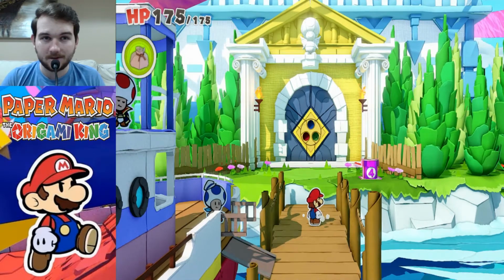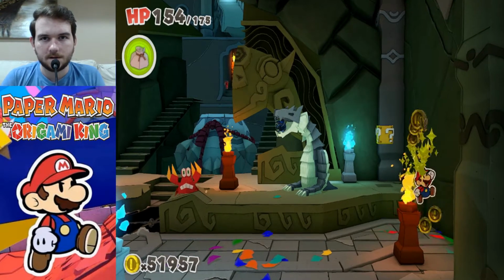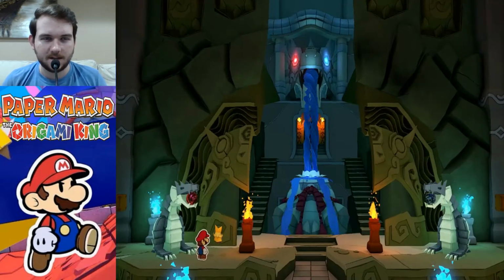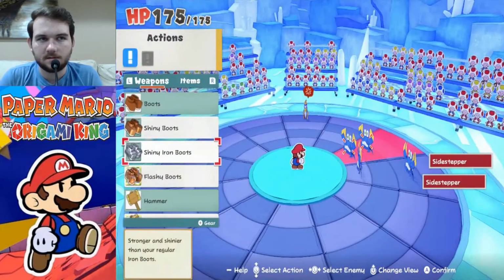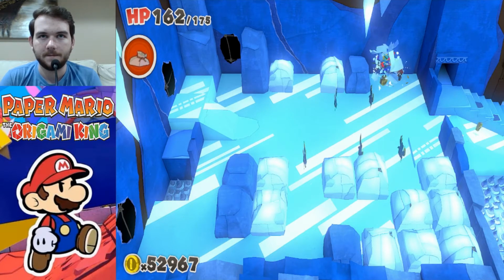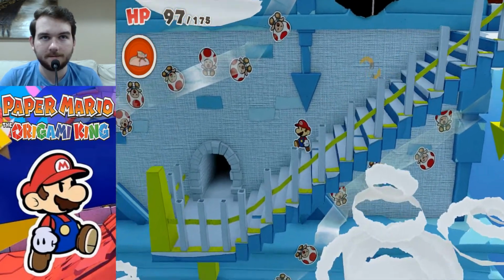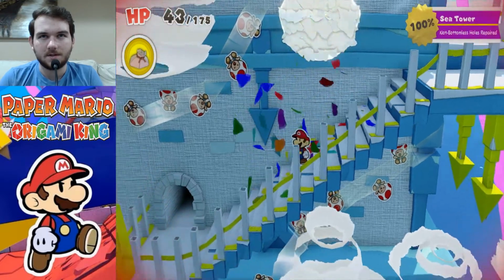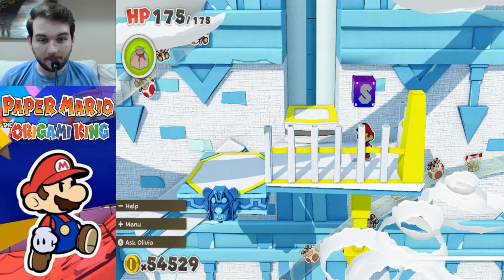Sea Tower | Paper Mario: The Origami King #30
This tower really isn't that big.

Welcome to my Paper Mario: The Origami King Let's Play! This is my first time going through the game, and I hope you guys are as excited as I am to see what the newest Paper Mario game has in store for us!

Equipped with the orbs of courage, wisdom, and power, we reveal the entrance to Sea Tower and begin to make our way toward the top! Inside, we find statues resembling the Vellumentals we've taken down so far, and it seems like we'll need to solve a few puzzles in order to reveal the path to the top of the tower!